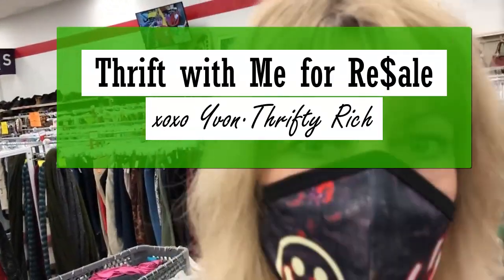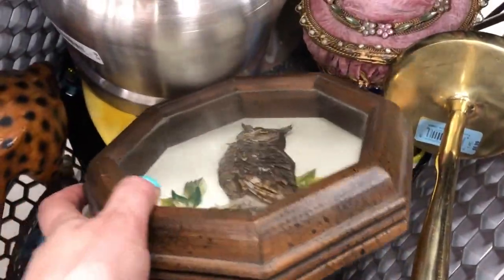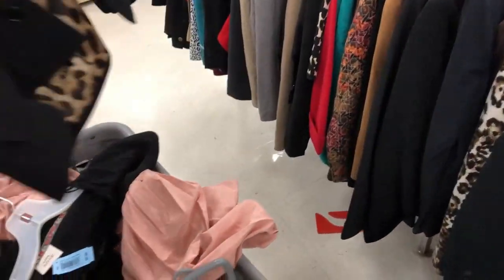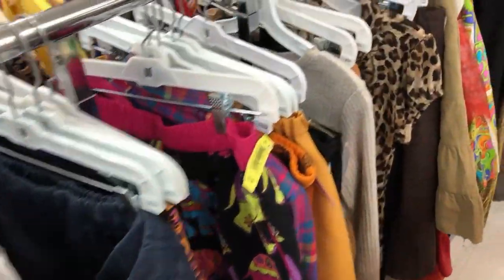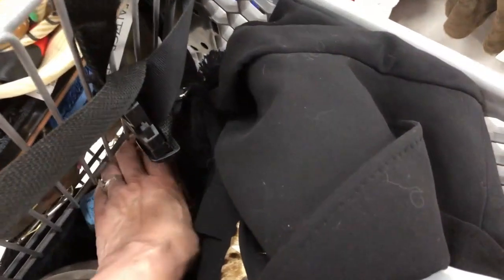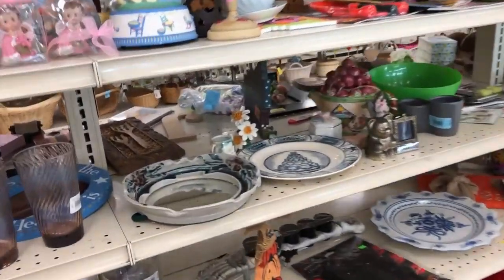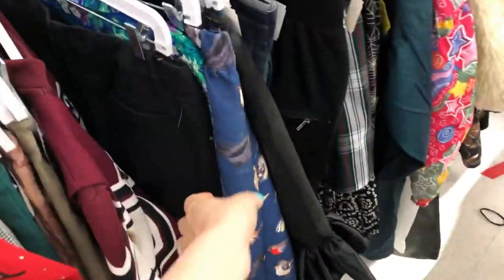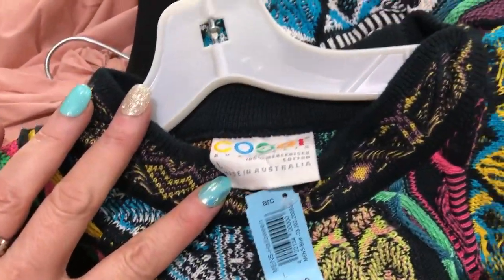💎 THRIFT with Me for ReSale Profits 💎 Thrifty ReSeller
💚 Popular LINKs Below 💚   Thrifty ReSeller, I Love to Treasure Hunt at Thrift Stores, Garage Sales, Estate Sales, Auctions, Antique Malls,  Flea Markets and Sales Racks for great stuff to Resell on eBay Etsy Poshmark Mercari and more, It's a Great extra Money Side Hustle...Thrifting for Resale, Making Money and Saving Money for my Household while having Big Time FUN !!!
What sells on eBay, Learn about Vintage Decor, Mid Century Modern MCM and Contemporary Art Decor and Fashion Clothing to Flip for Profit.

~ I am an aspiring Vegan Plant Based Chef.

▪️ ReSelling  Tips & Tools ,  and Entrepreneur Topics Panel Discussion Shows

 ( might need to be logged in for Links to open correctly, but they are good )

 💚 💚 Please Send Friend Mail, Letters & Cool PostCards

8585 Criterion Dr.
# 63915
Colorado Springs, Colorado
80962

XOXO ~ Yvon

my Thrifty Rich Club & Thrifty AF  T-Shirts

assortment of Colors, Sizes &  Mens or Womens Cut

Thrifty A F

Thrifty A F

Thrifty Rich Club

⚠️ You’re free to use this song in any of your YouTube videos,
 but you MUST include the following in your video description
 (Copy & Paste):